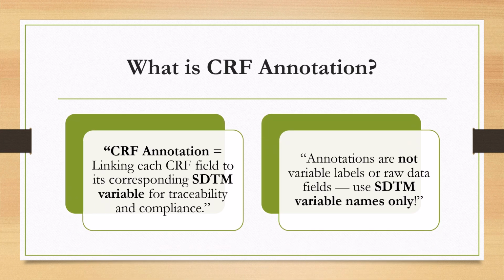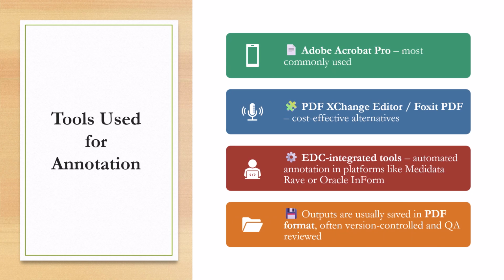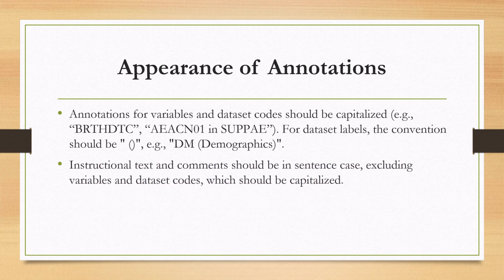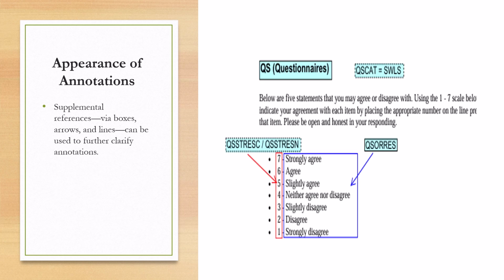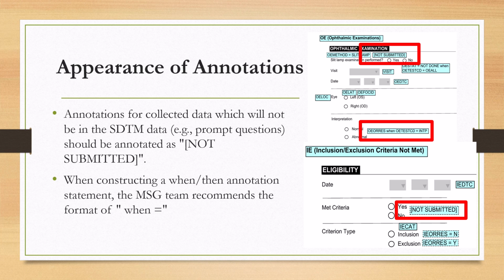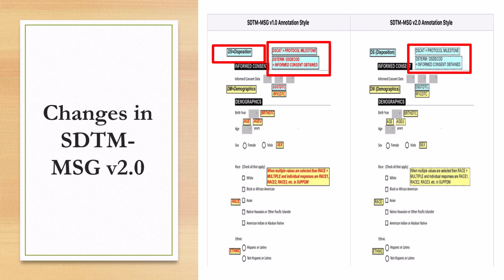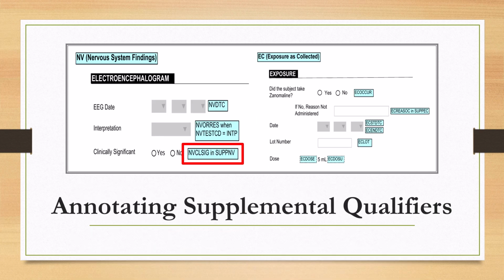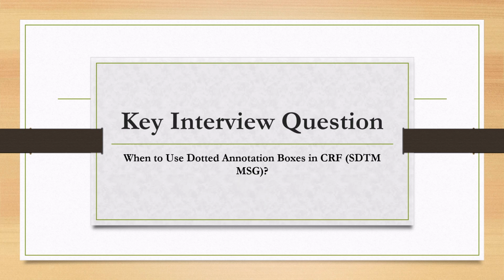CRF Annotation Guidelines - Understanding the link between CRFs and SDTM variables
In this video, we will dive deep into the CRF Annotation Guidelines, an essential part of clinical data management. Learn how to properly annotate Case Report Forms (CRFs) to ensure traceability and regulatory compliance in clinical trials. We’ll cover key topics like the role of SDTM variables, how to handle derived variables, and how SDTM Metadata Submission Guidelines (MSG) shape the annotation process.

Whether you're new to clinical trials or refining your knowledge, this video will give you a comprehensive understanding of how CRF annotations align with clinical data standards.

Topics covered:
What are CRF annotations and why are they important?

Best practices for annotating CRFs

Understanding the connection between CRFs and SDTM variables

The role of the SDTM Metadata Submission Guidelines (MSG)

Common pitfalls to avoid during CRF annotation

How to ensure regulatory compliance through proper annotation